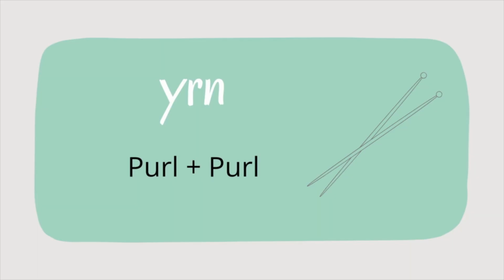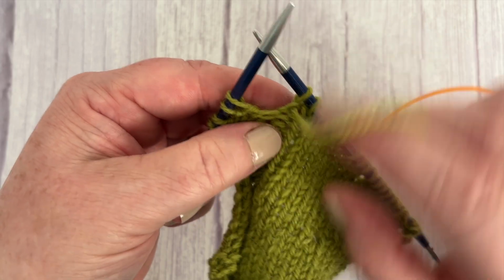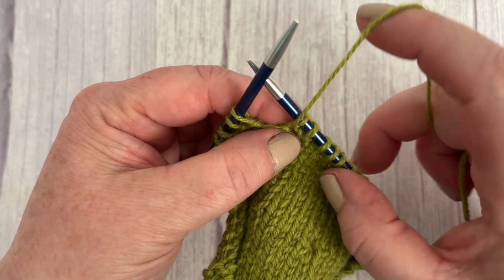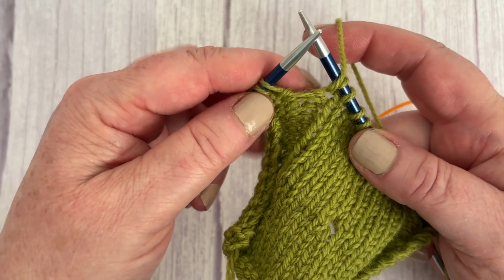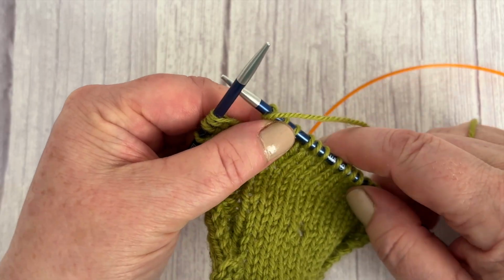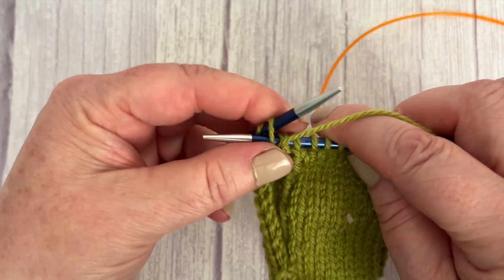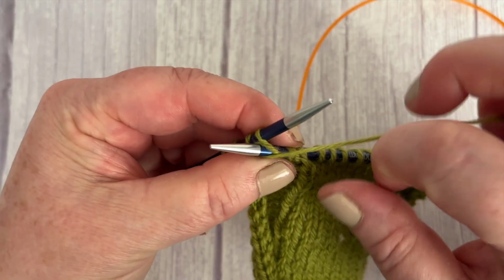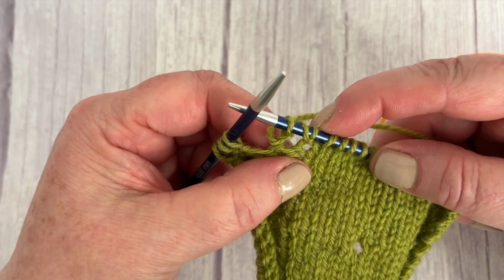Knitting Yarn Overs: how to work & follow instructions yo, yfwd, yrn etc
Many knitters struggle with understanding pattern instructions for working yarn overs. It’s not surprising as there are several common abbreviations which can cause confusion for knitters and pattern writers alike.

I think it’s more helpful to understand how our knitting works, not just how to follow instructions, so in this video we’ll look at what are yarns overs, why we might use yarn overs, common abbreviations for yarn overs and why these differ, and some tips on what to consider when writing your own patterns.

🧭 CHAPTERS
00:00 Intro
00:39 What are Yarn Overs and why we use them
02:10 Abbreviations and knitting style
02:38 Continental style - YO
03:13 English knitting style instructions
04:17 yfwd
04:54 yon
05:27 yrn
06:00 yfrn
06:38 Tips to easily follow pattern instructions
08:47 Bonus - Tips on writing yarn overs in your own patterns
11:14 Next steps..

👋About Me:
Hi there, I'm Donna. I’m an independent handknit designer, tech editor, author and experienced tutor.